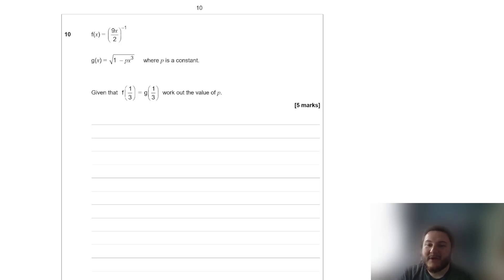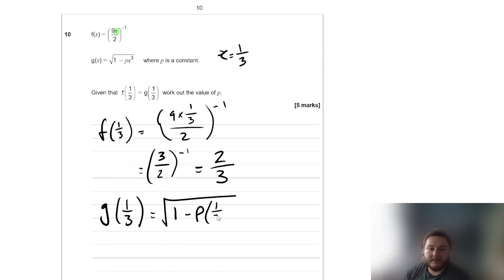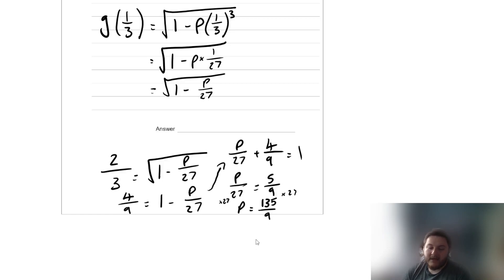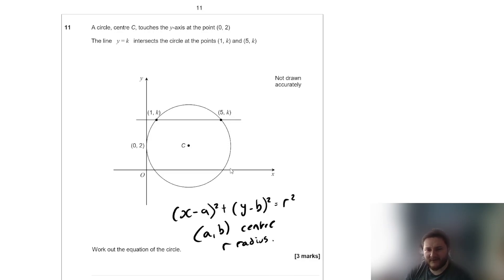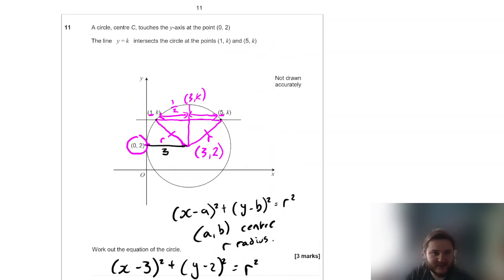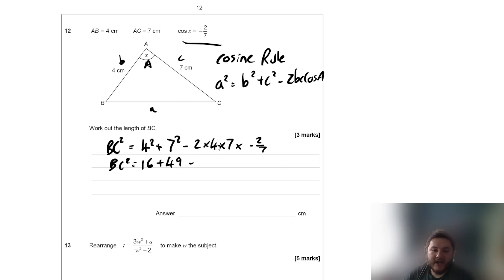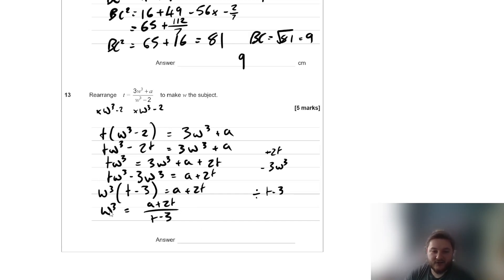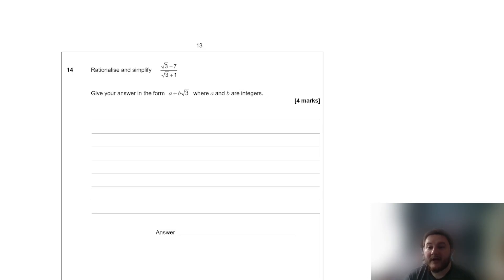GCSE Further Maths Paper Explained (AQA Sample Paper 1) Part 3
Hi Everyone,

I'm Mr. Wilson, a Qualified Maths Teacher and Associate Member of the Institute of Mathematics. In this video I explain the last question on the AQA Further Maths Paper 1 Higher in great detail.

0:00 Intro
0:50 Question 10
6:16 Question 11
10:44 Question 12
13:35 Question 13